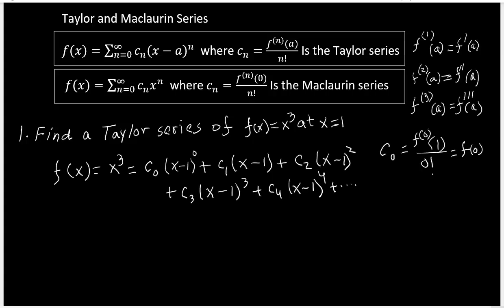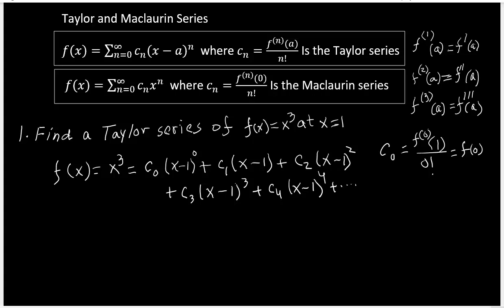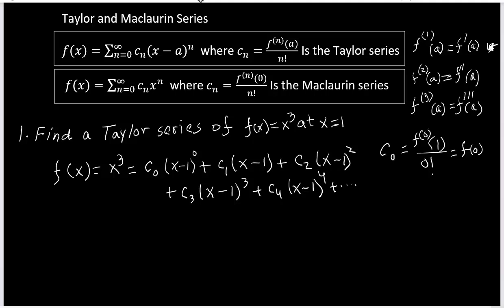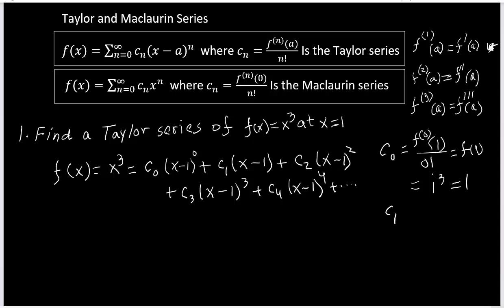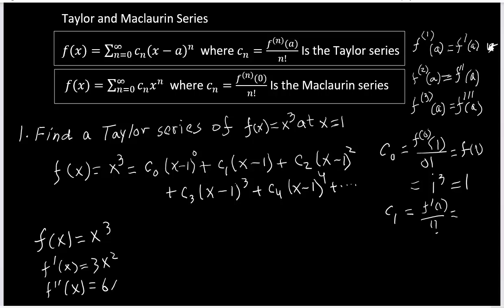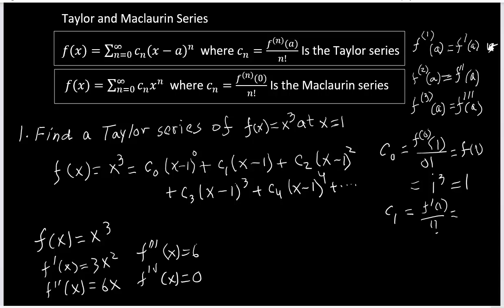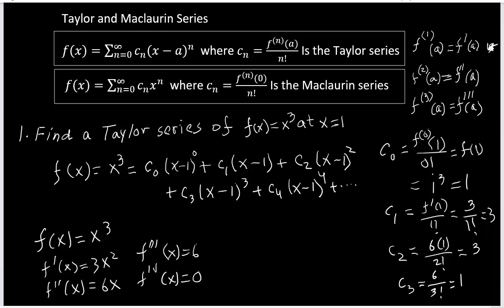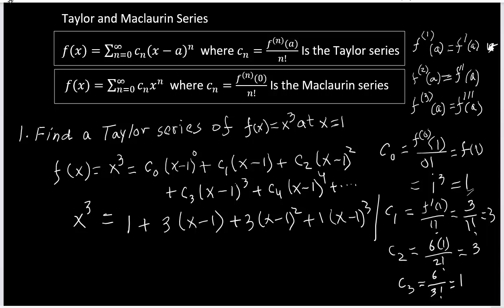TaylorSeries1119a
Taylor Series Expansion.